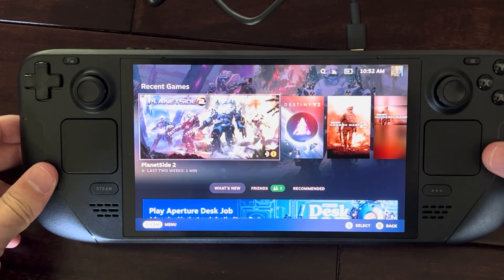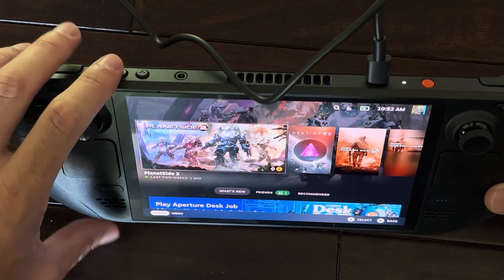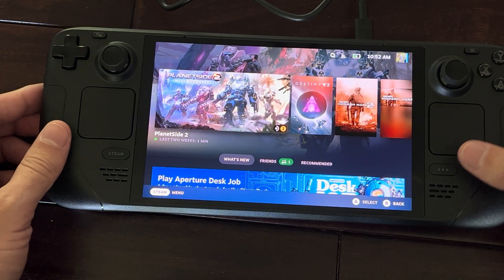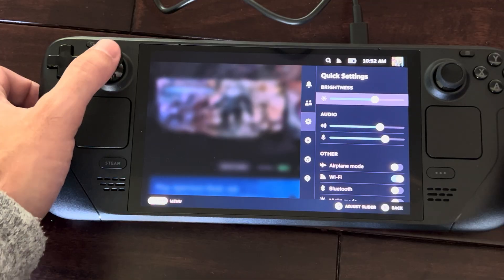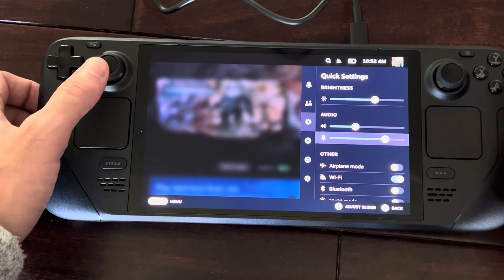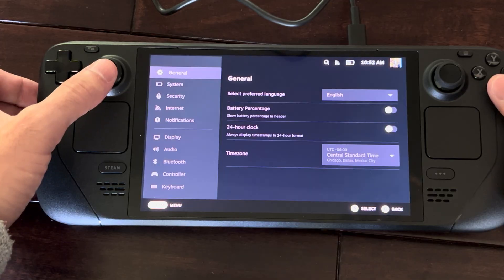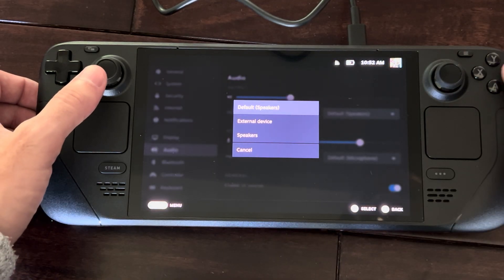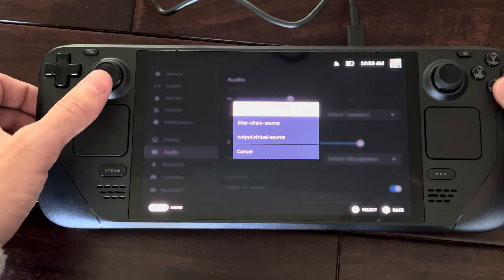How to Quickly Adjust the Volume & Sound on Steam Deck (Fast Tutorial)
You can quickly adjust the volume and sound on your Steam Deck using a few different methods:

Volume Buttons: Use the physical volume buttons on the side of the device. Press the minus button to lower the volume and the plus button to increase it.

Quick Access Menu: Press the Steam button, then navigate to the Quick Access Menu (three dots icon). Select the Audio option and use the slider to adjust the volume.

Settings Menu: Click on the Steam icon, go to Settings, then Audio. Here, you can use the slider to change the volume.

These methods should help you manage your audio settings efficiently